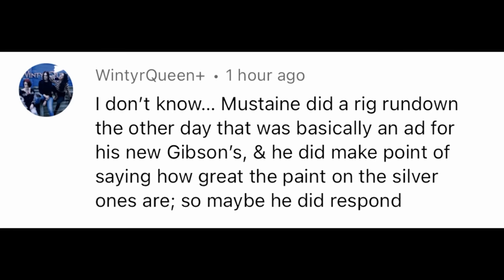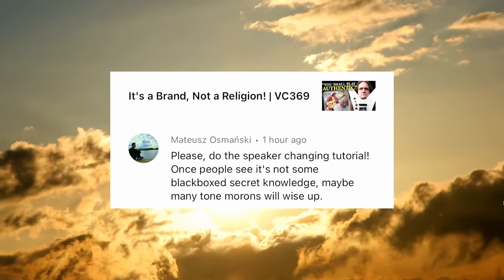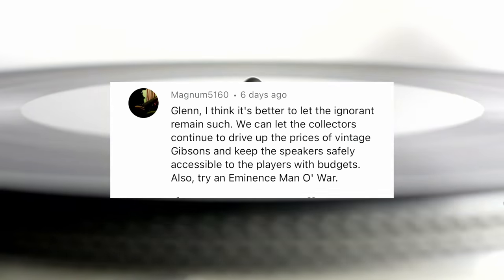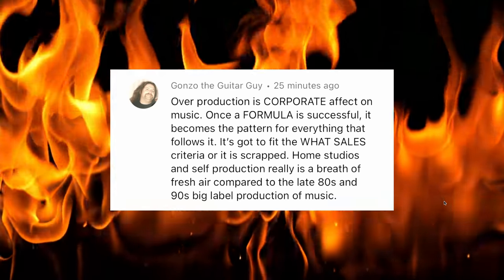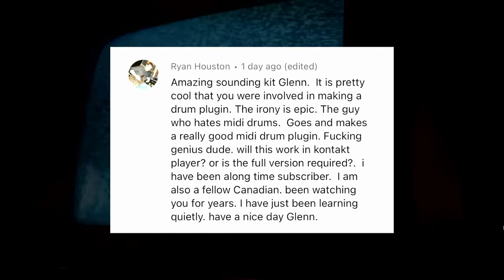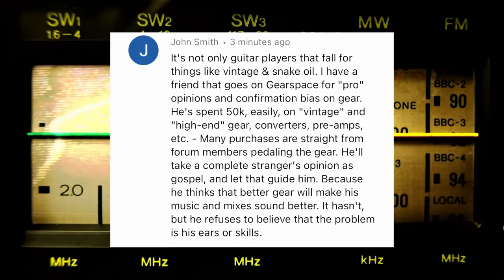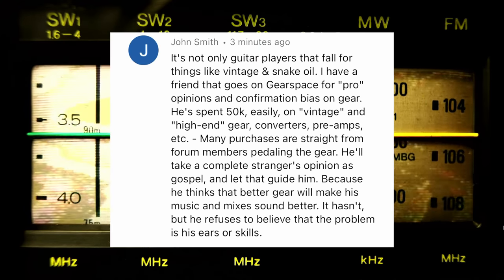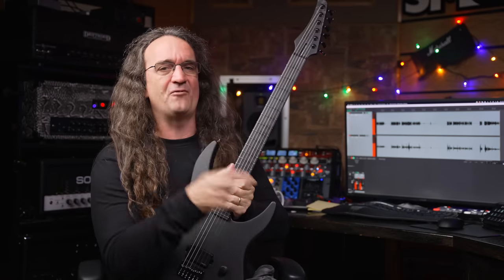Let the Collectors WASTE their money! VC378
The key to truly amazing guitar sound isn't a vintage instrument.  It's far more pedestrian, and WAY less money.   Get my FREE 2022 Vintage 30 Impulse Response

0:00 Mustaine being honest about that paint?
1:28 Please do the Speaker tutorial
3:14 Let the Ignorant remain so!
4:36 CBS Fenders?  Really?
4:49 Corporate Rock
6:42 ELE love!
7:48 You're going to love Tuesday's Episode
10:00 Fretboard wood.  LOL!!
10:26 Shills
11:50 Excalibur syndrome
12:00 Excalibur syndrome II
12:48 Gold Strings = bad
13:32 Addictive personalities
13:55 Guitar as a religion
14:42 Snake Oil
16:00 Scammer Comments
16:57 Feel the Metronome!